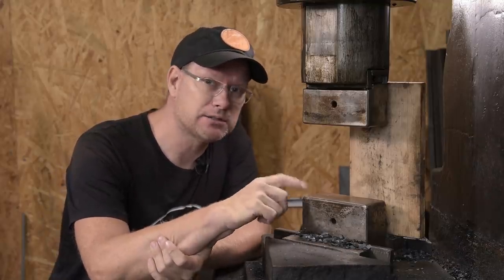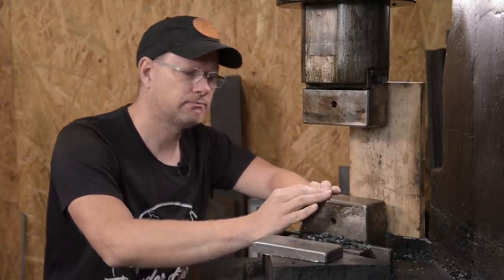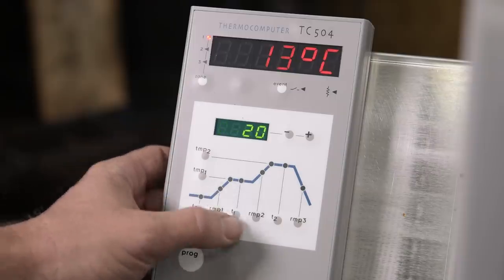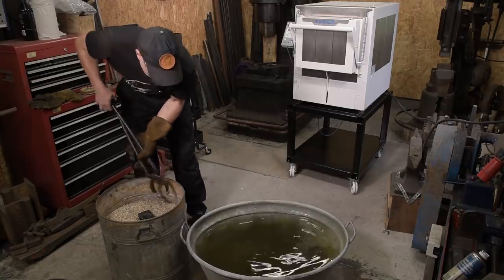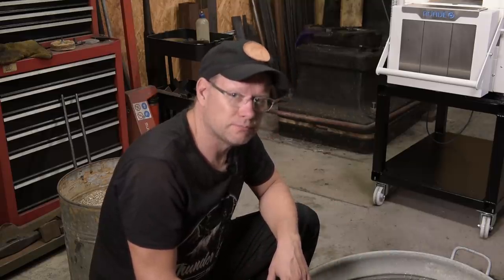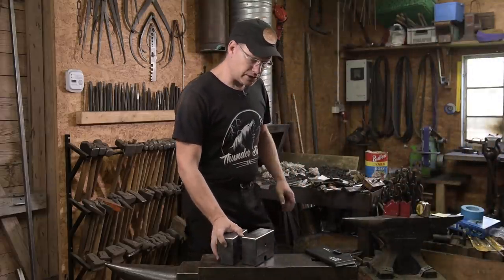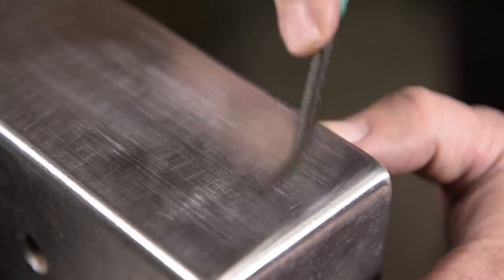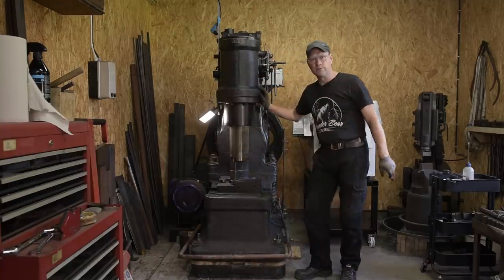Blacksmithing - Heat treating hammer dies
In this video I heat treat my power hammer dies that I modified a while back. This was pretty easy to do with my new electric kiln.